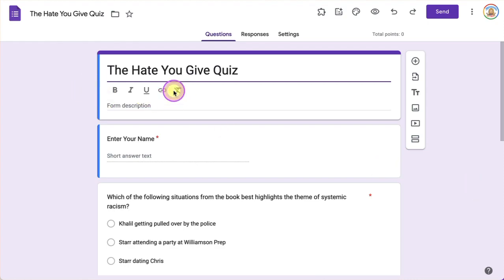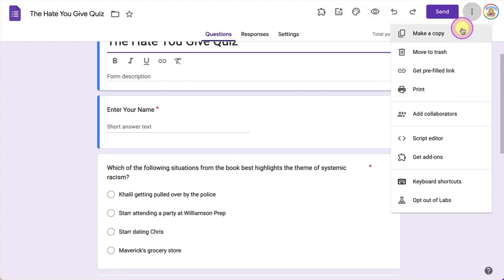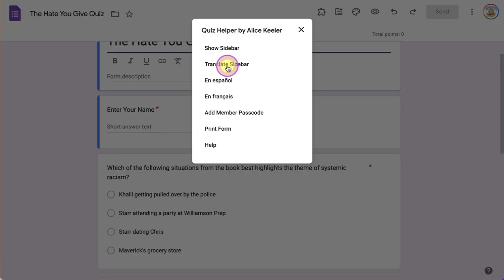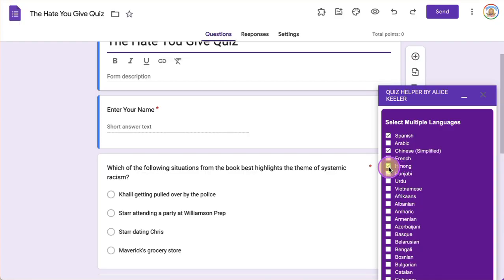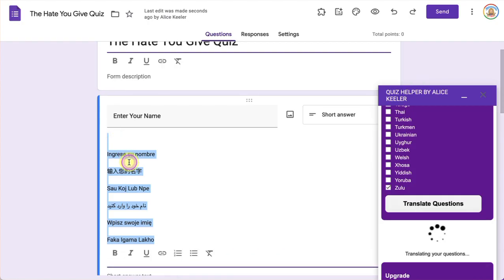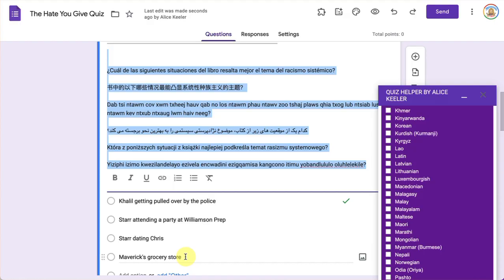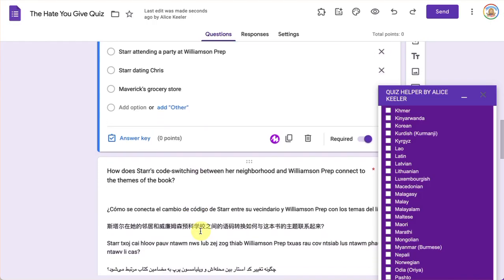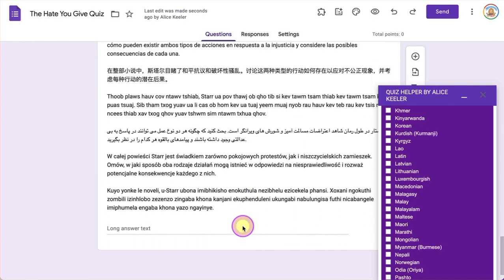Translating Your Google Form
If you have a Google Form in English and have non English speakers filling out your Form I have added a feature to my Add-on Quiz Helper by Alice Keeler that will allow you to select multiple languages. The question will be translated into all of the selected languages and appended to each of the questions. This Add-on uses Google Translate. Collects NO user data.